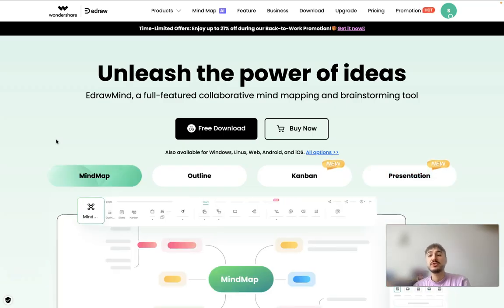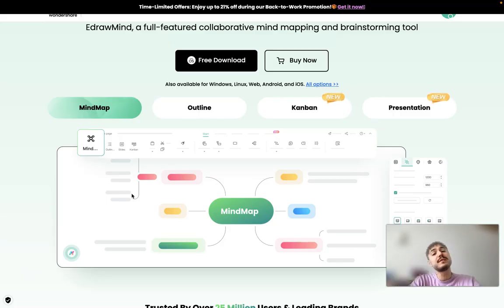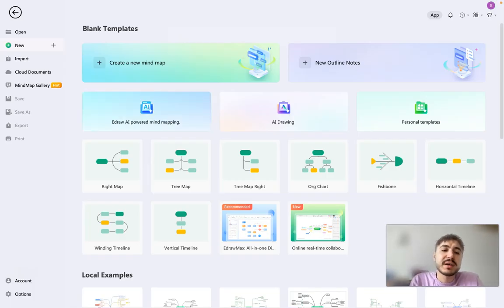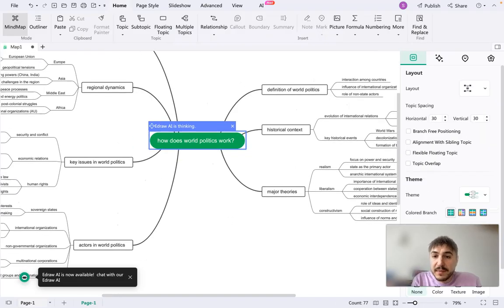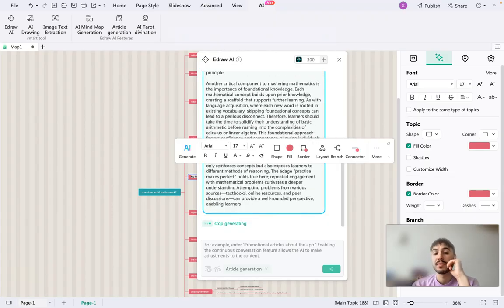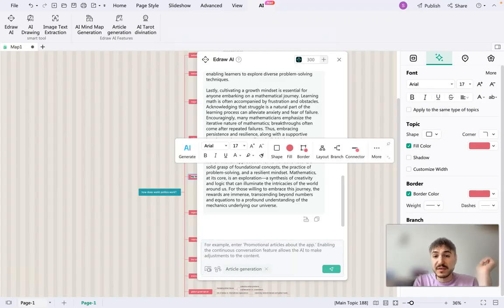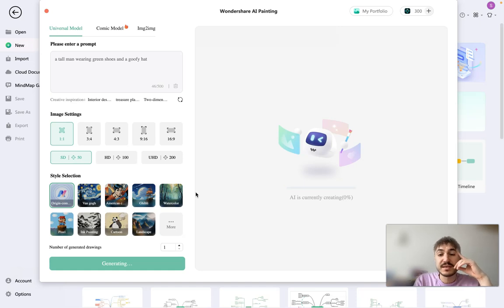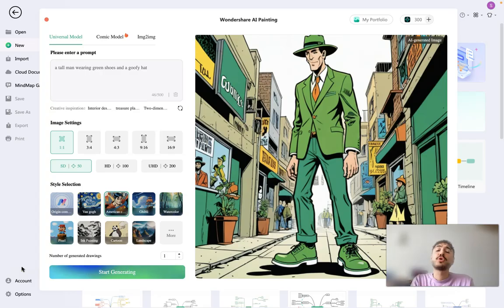Create Mind Maps & Diagrams Easily with Wondershare EdrawMind! 🧠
Ready to boost your productivity and creativity? Wondershare EdrawMind is the ultimate mind mapping software to visualize your ideas clearly and powerfully! 🚀
Create stunning tree diagrams, concept maps, fishbone diagrams, org charts, timelines, and more—all in one place.

✅ Simple, intuitive, and user-friendly
✅ Perfect for students, teams, and creative professionals
✅ Free and packed with AI features to help you think smarter!